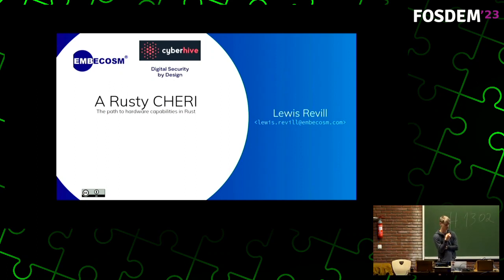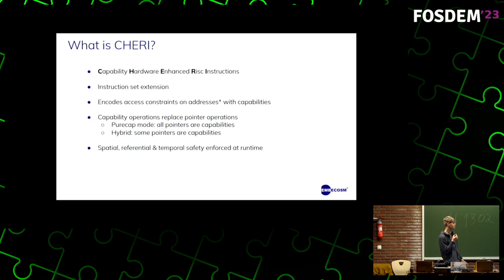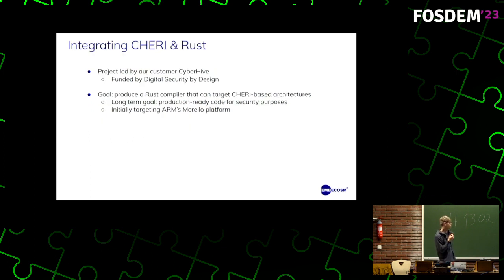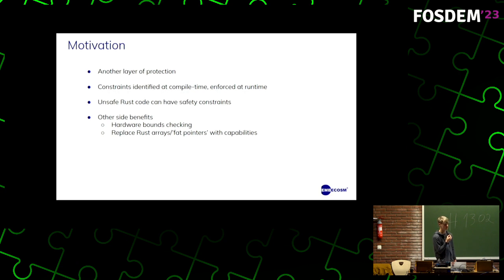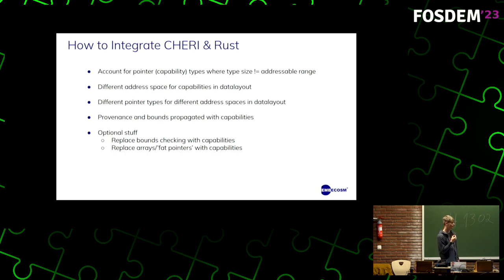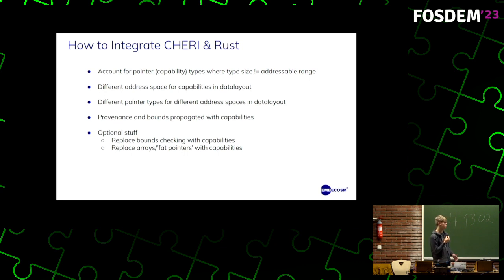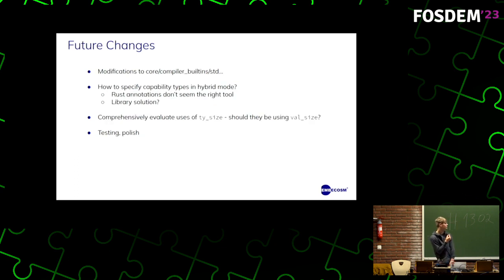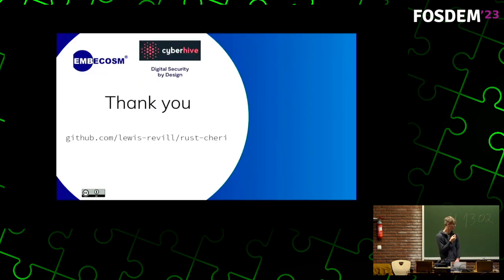A Rusty CHERI - The path to hardware capabilities in Rust